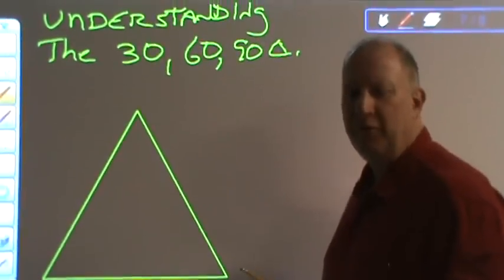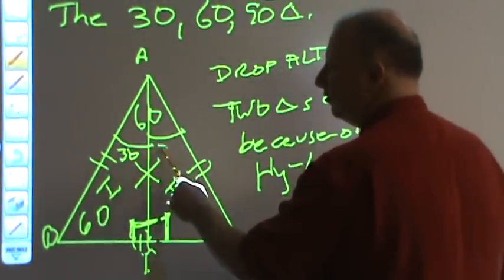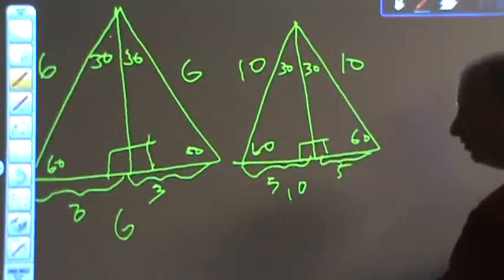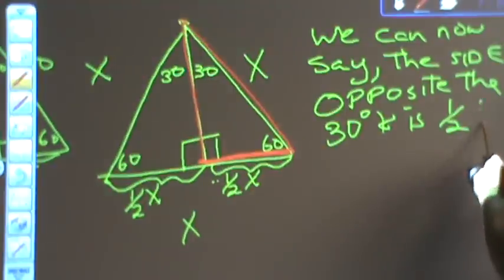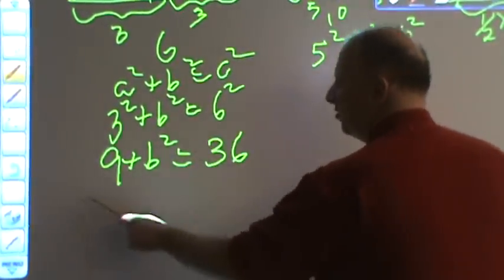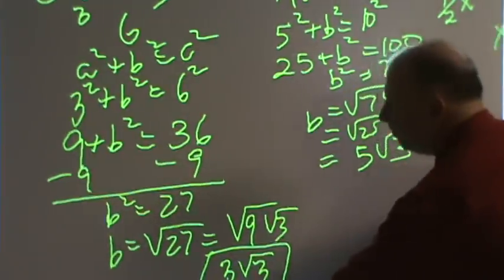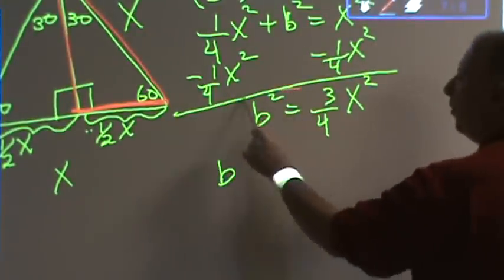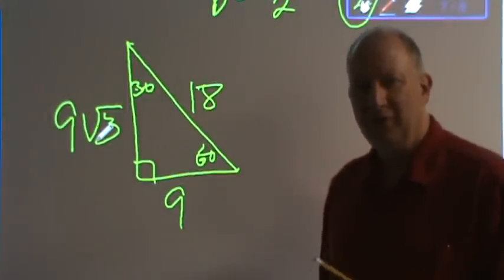TRIGONOMETRY: Special Triangles: The 30, 60, 90 triangle